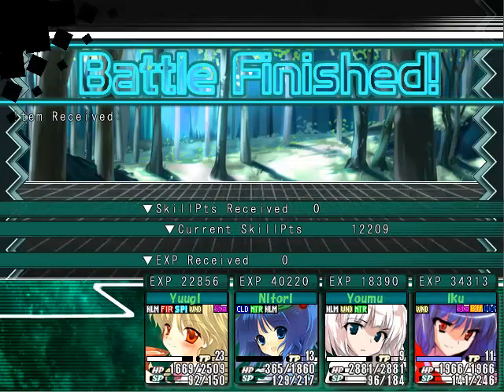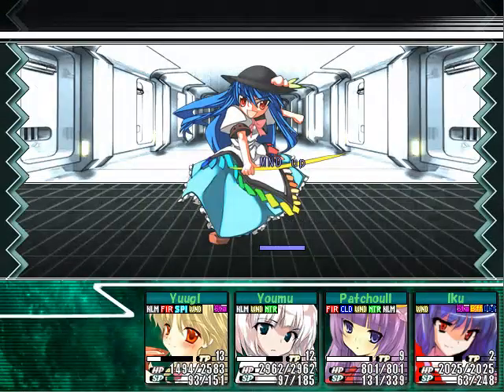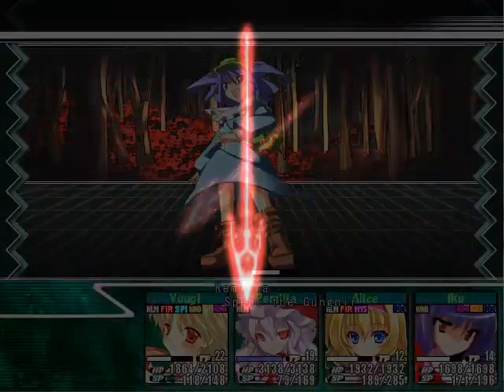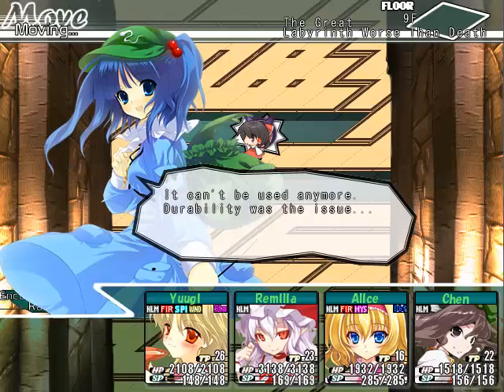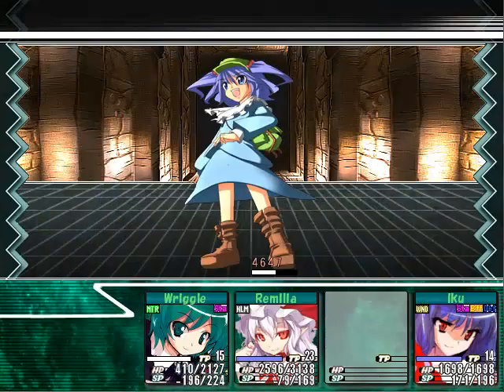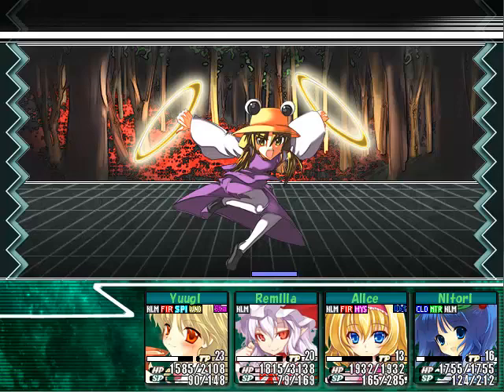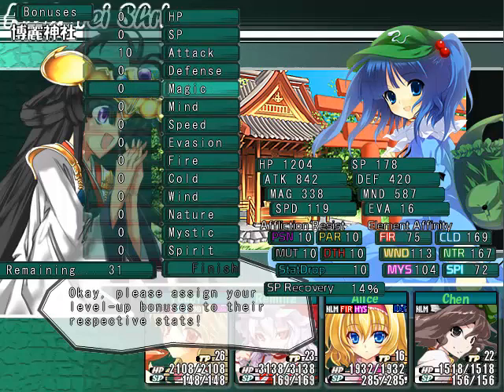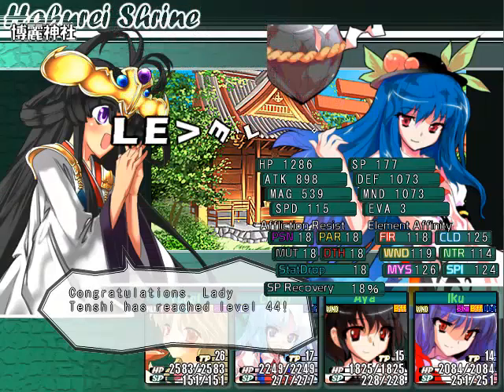Labyrinth of Touhou - 31 - Recruitment Drive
Time to get all of these characters I've been neglecting. Though most of this footage after the first few minutes is from after I first encounter and begin failing against the boss fight, It seemed better to put it the episode before. I have enough footage of the boss fight as is...